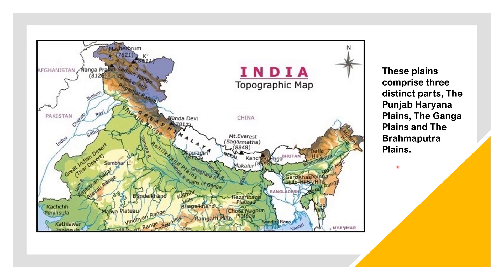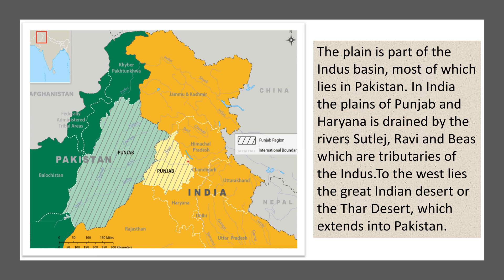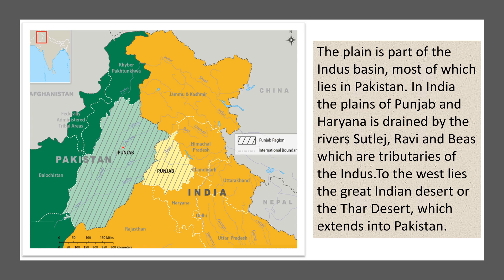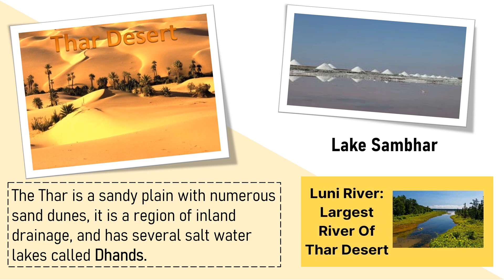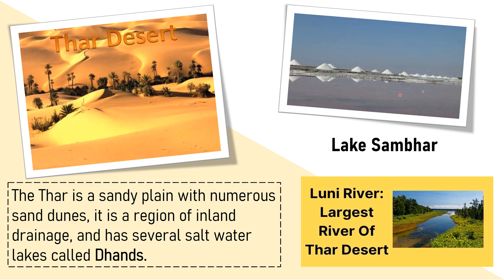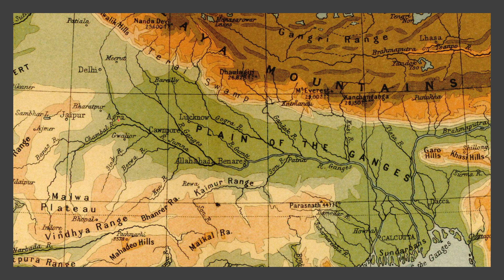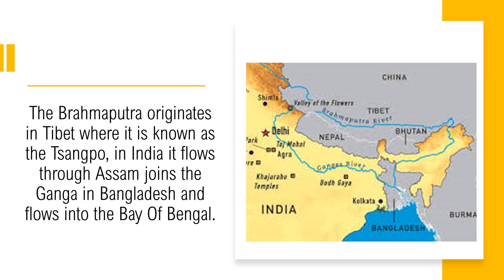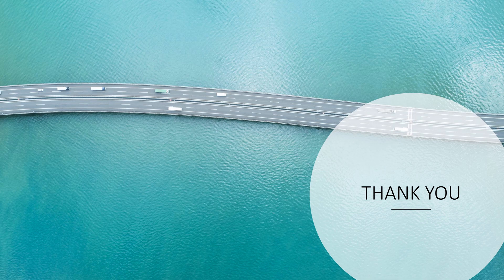Class 8 | Chapter 7 : India - Geographical Features | Part 3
Session 2021-22

1. Northern Plains
2. The Punjab - Haryana Plains
3. The Ganga Plains
4. The Brahmaputra Plains

Important Keywords :-
1. Dhands
2. Luni River
3. Inland Drainage
4. Tsang Po

Reference Books Used:
1. Essential ICSE Geography for Class 8 By K K Maltiar, S R Maltiar, A Chowdhury (Publisher Bharti Bhawan)
2. Oxford School Atlas
Technology used for online teaching :-
1. Laptop: HP 14s-ER0003TU ; Windows 10 Home
2. Mic: Boya BY M1
3. Graphics Tablet (To write on your computer screen even if it is not touch screen enabled) :
4. Open Broadcasting Software (For recording HD videos)
5. Office 2019 Home & Student
6. HP Wireless Mouse